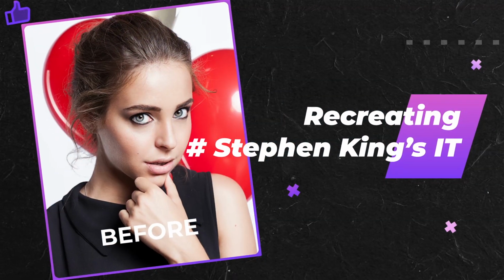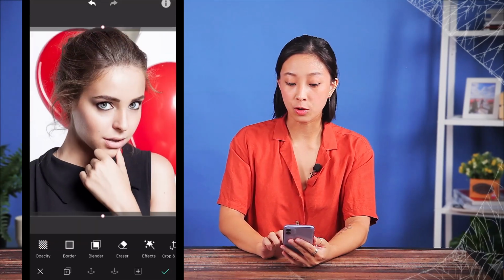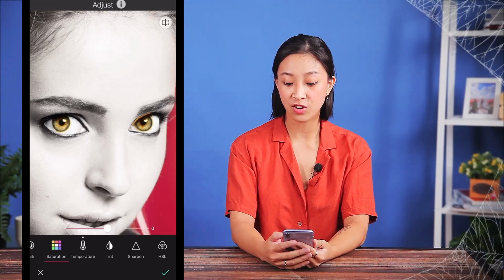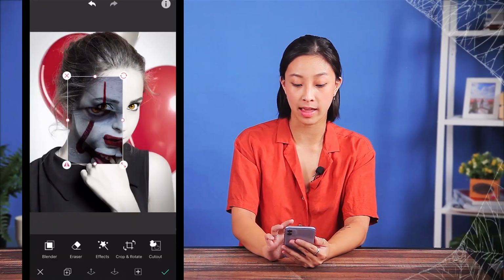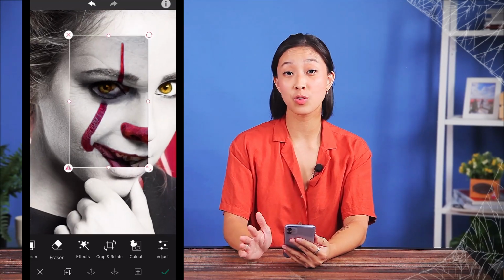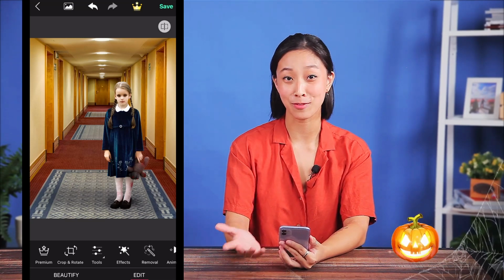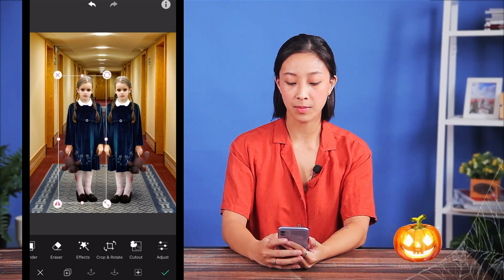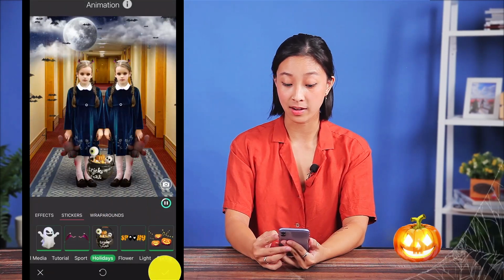Halloween 2022 | Halloween Selfies Inspired by IT and The Shining | Selfie Photo Editing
Can you take makeup inspiration from Pennywise? Absolutely! 😎 We're going to show you some easy selfie ideas! Turn your selfie into both beautiful & spooky versions inspired by these two classic Stephen King horror movies - IT & The Shining! Get started now with these creative photo editing tutorials!

00:00 Opening
00:24 Recreating Stephen King's IT
03:37 Recreating The Shining

💜 YouCam Perfect Makes YOUR SELFIES Perfect 💜